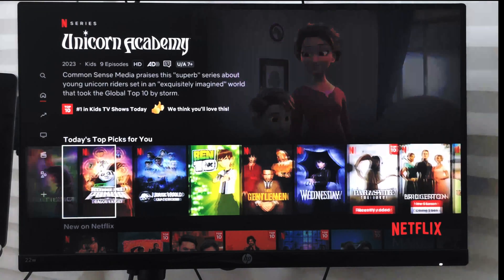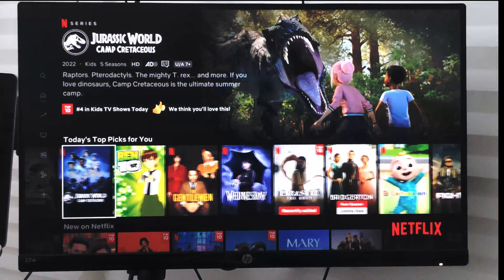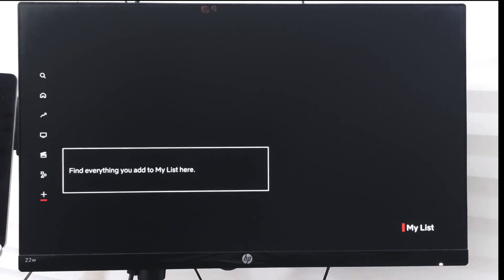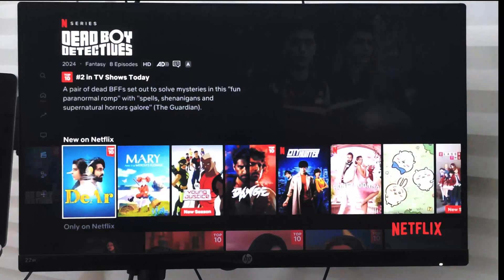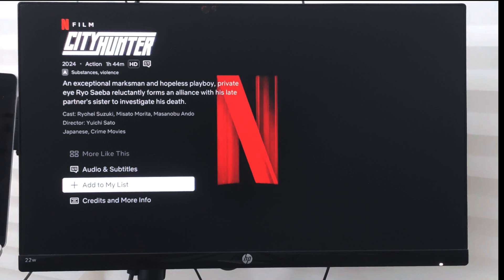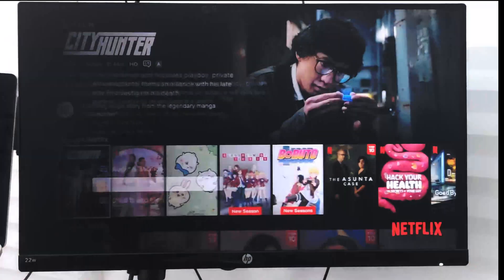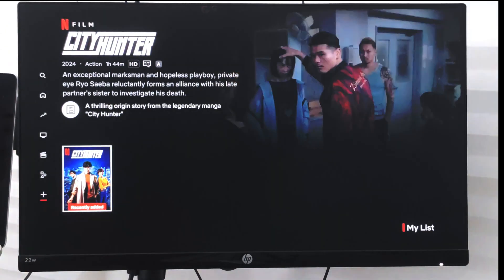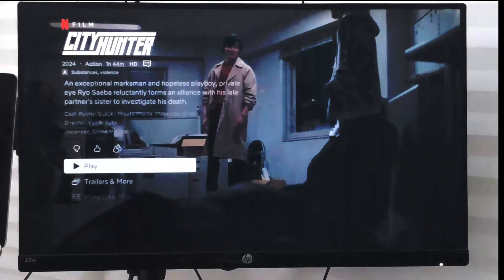How to Bookmark a Video to Watch Later List in Netflix App on TV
In this tutorial, I have shared how you can save the video to watch list in Netflix app to watch later on Smart TV. You can bookmark a film or series to watch when you needed.

After watching the content, you should remove it from the My List so that you can have fresh unwatched video bookmarks.